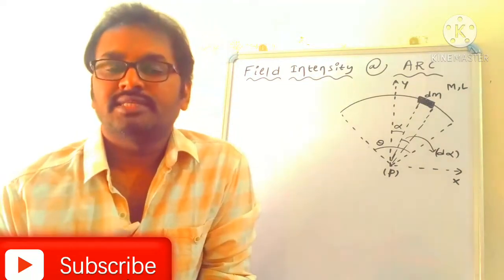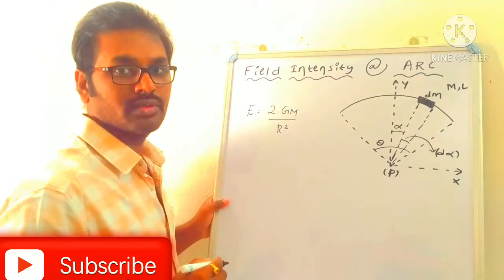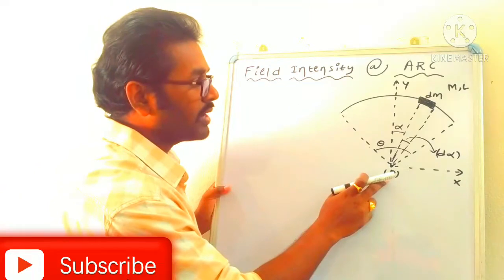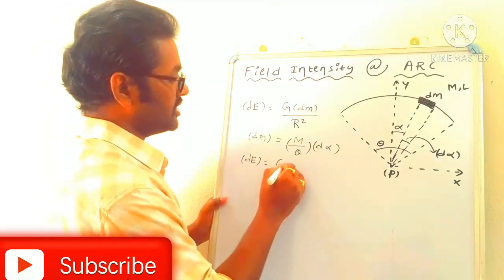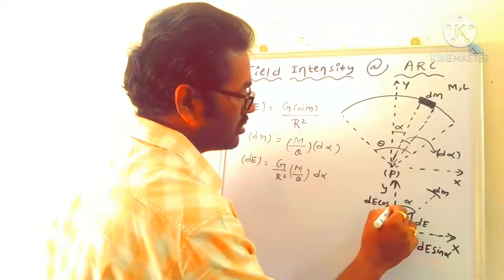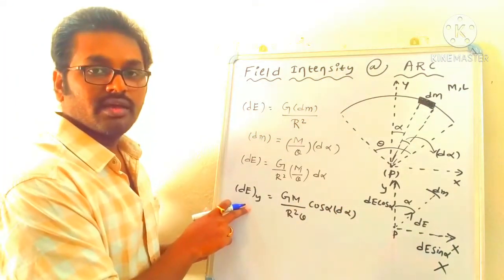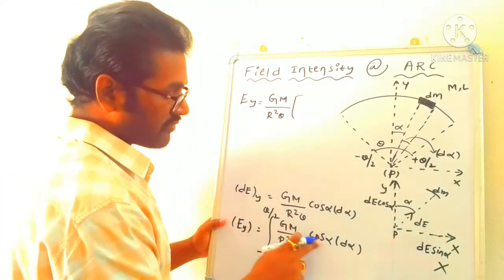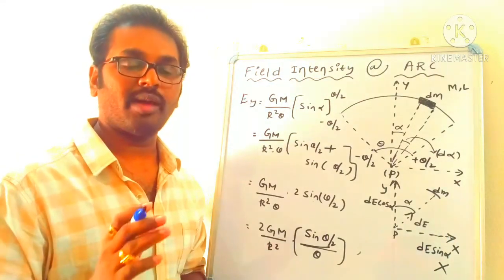Gravitational field due to ARC of mass M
Gravitational field Intensity of an arc of mass M and radius R
Gravitation field concepts for NEET JEE students